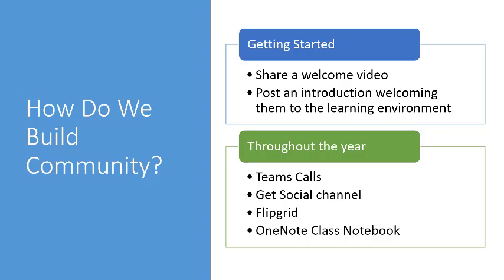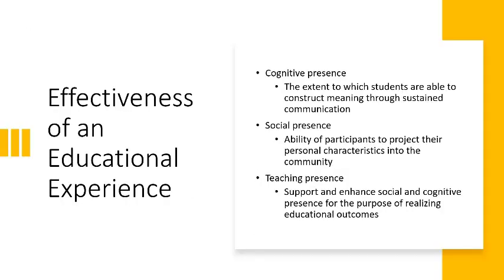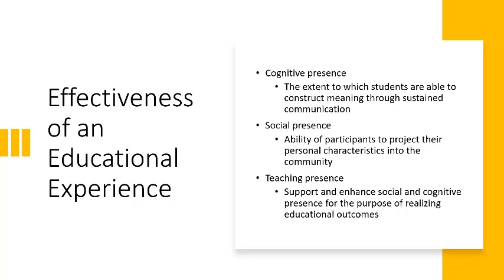Community Building with Microsoft Teams